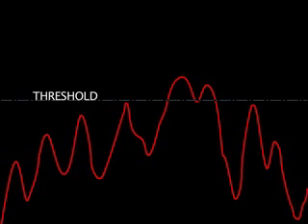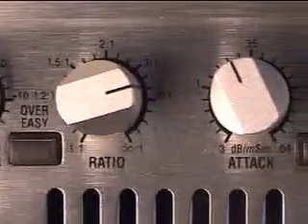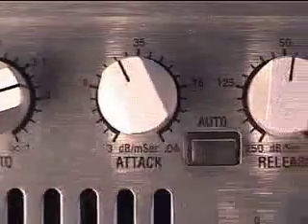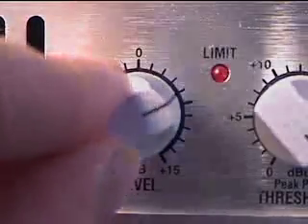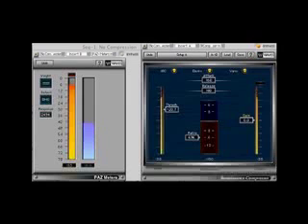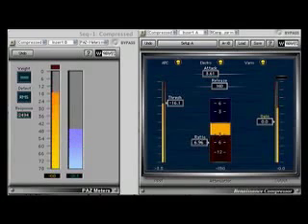Compression and Makeup Gain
This video shows various the use of makeup gain control using compressors and limiters. Releasing May '06, The Ultimate Live Sound Operator's Handbook by Bill Gibson, contains almost 400 pages of full color text, photos, illustrations, and a DVD with audio and video examples teaching everything you'll need to know to be a live sound engineer.